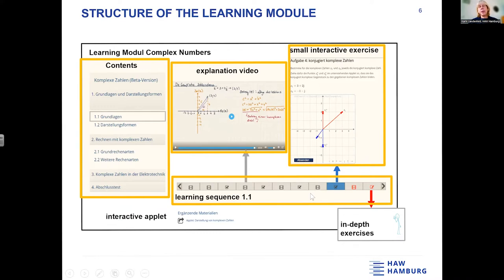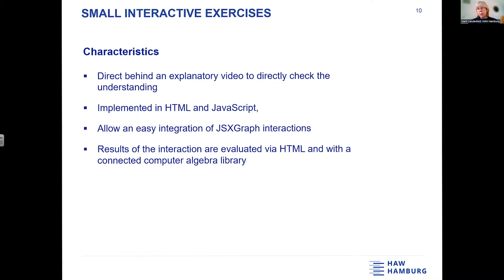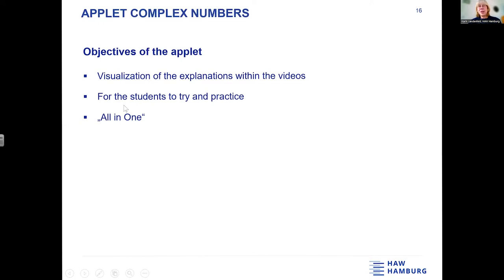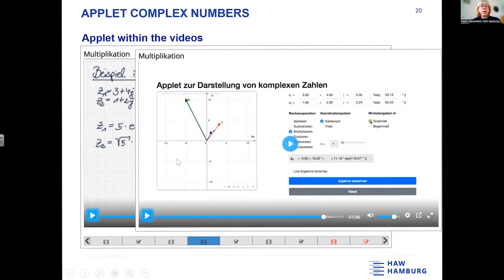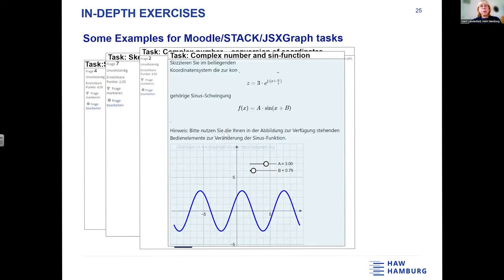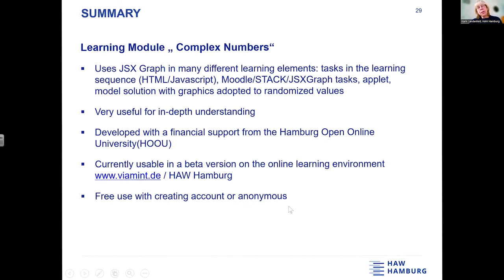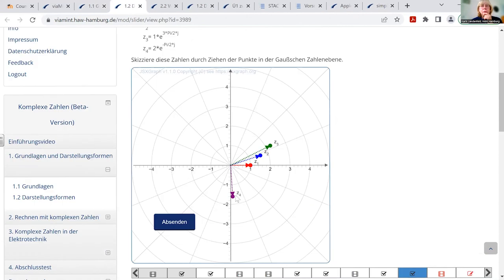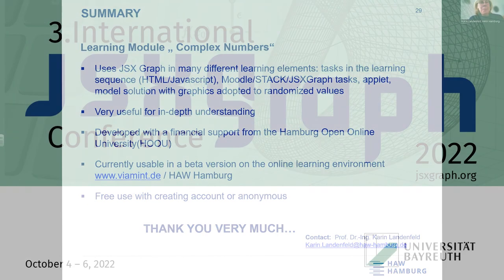Online Learning Module Complex Numbers with Interactive Exercises and Visualizations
Karin Landenfeld

3. International JSXGraph Conference